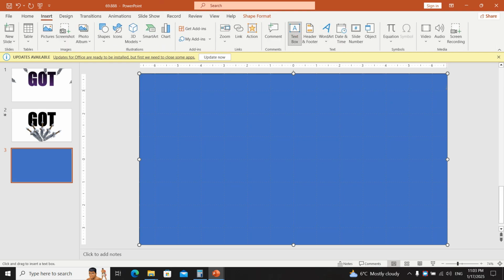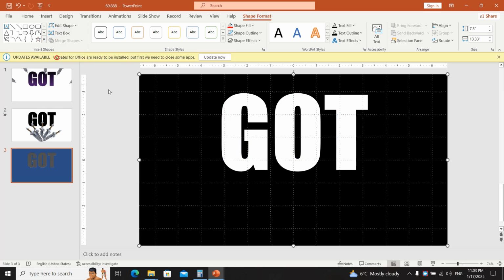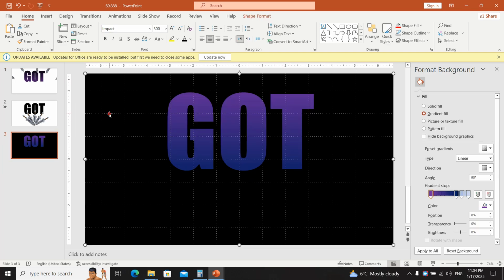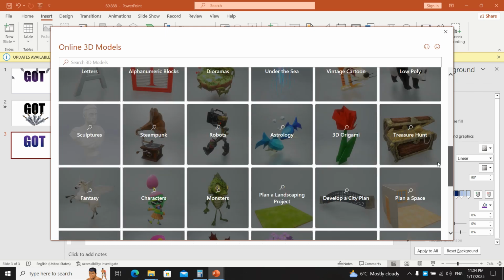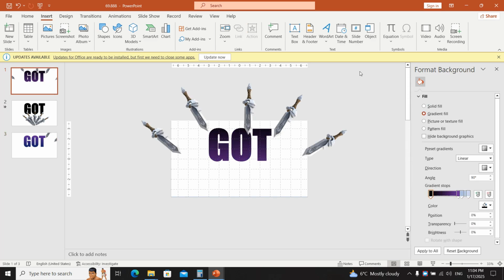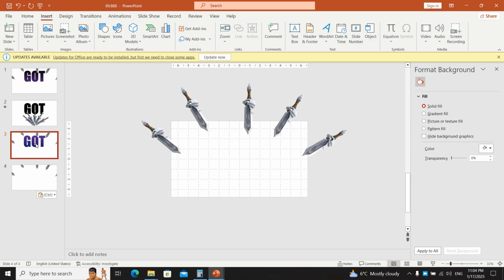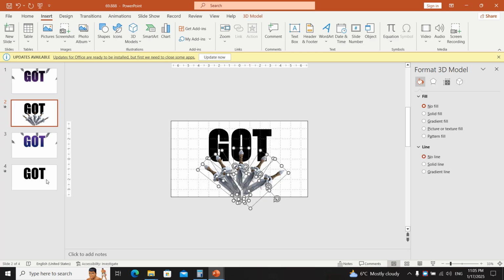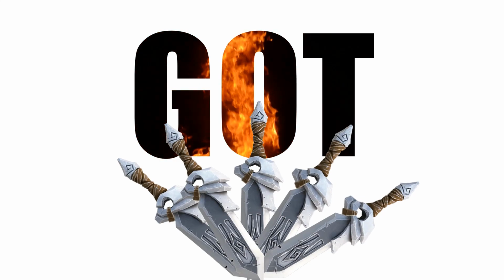How to Create a PowerPoint Presentation Template tutorial template 19 Got present